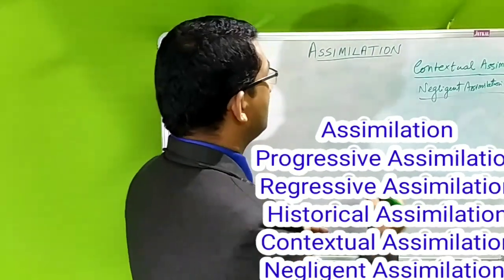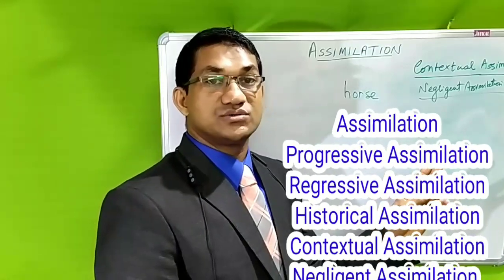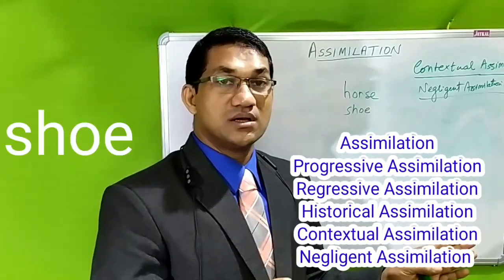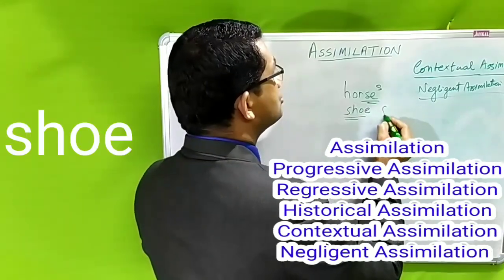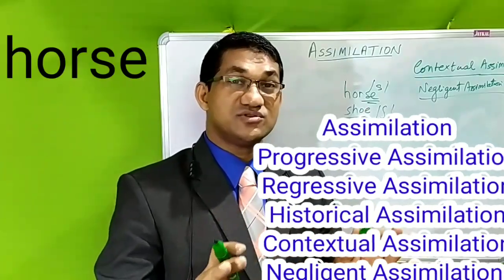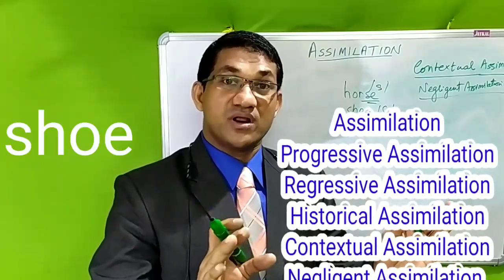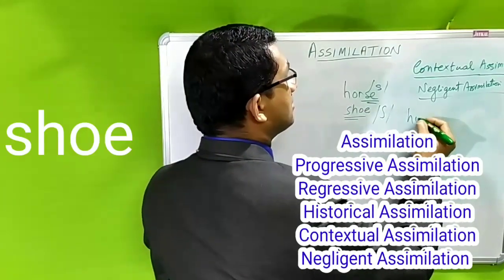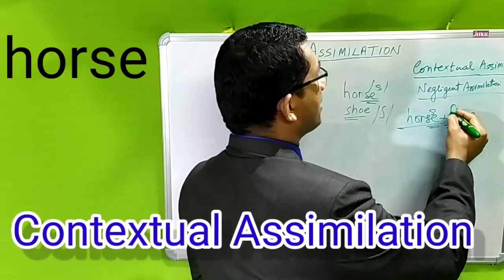Fifth Semester BA English Main Language and Linguistics, University of Calicut.Types of Assimilation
What is Assimilation? What is Contextual Assimilation? What is Negligent Assimilation? What are the types of Assimilations? Give examples for Assimilation